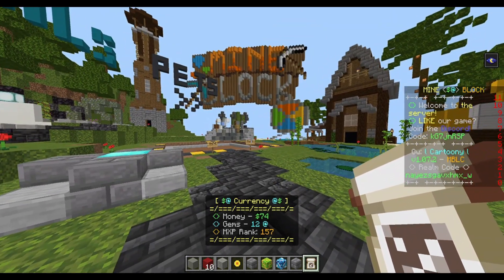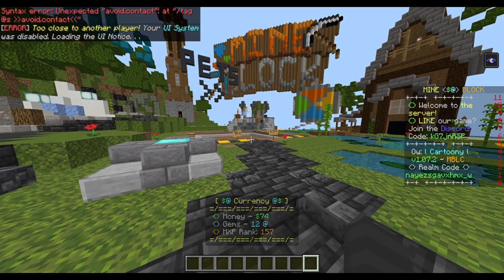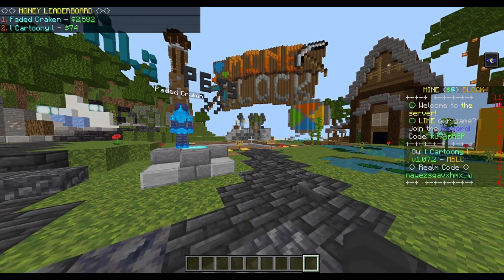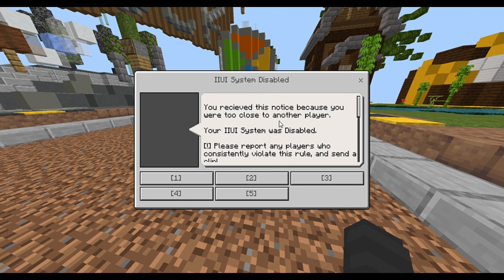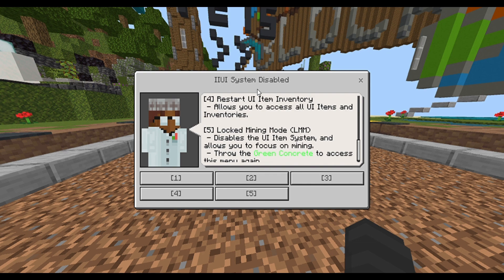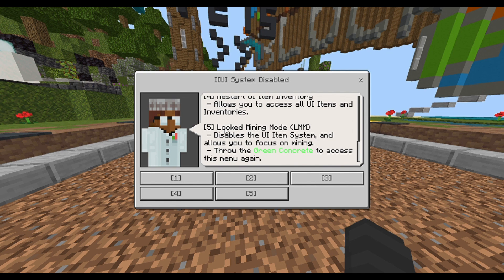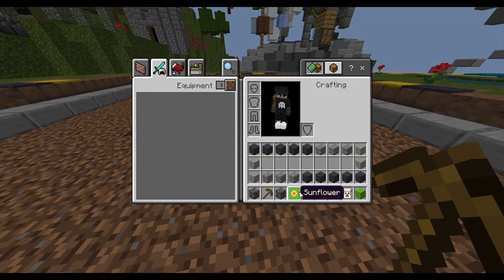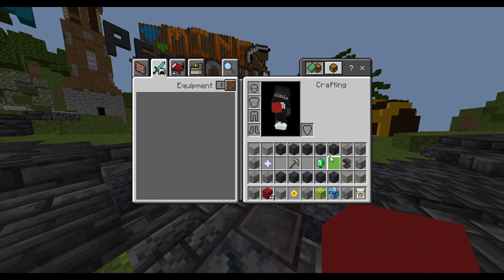(MBLC) How to Navigate the IIUI Disabled Screen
The Inventory Item-Based User Interface is a very senstive system built arround entity radial detections. This system gets disabled when you are around other players because you pay perform an action intended for just the individual, but results in surrounding players distorting theirs. This Disable Screen signifies that the IIUI System is Offline; players can utilize the teleport options if they are ever stuck in a mine, or the advanced options to reboot their IIUI back online or choose to mine Offline using the Locked Mining Mode (LMM).

This is a server system that ensure the IIUI System runs smoothly without any major errors.